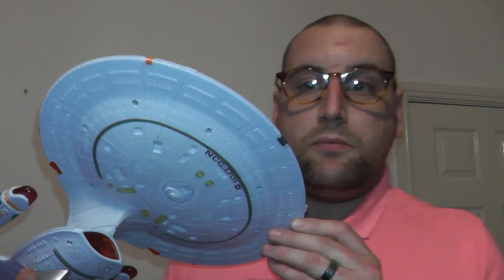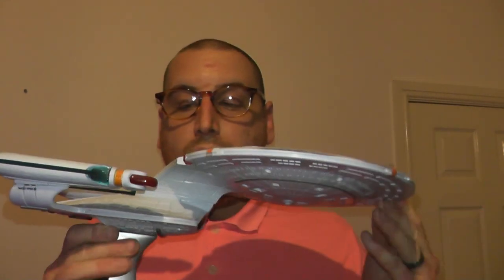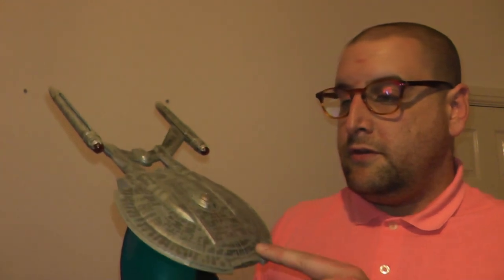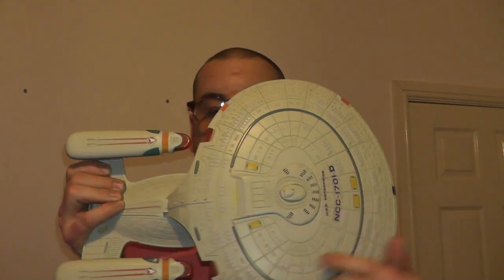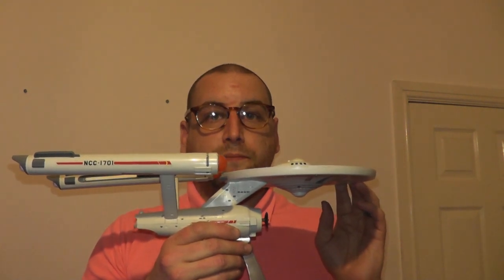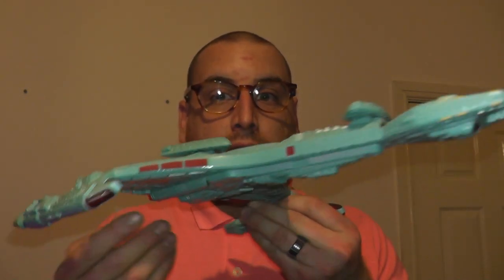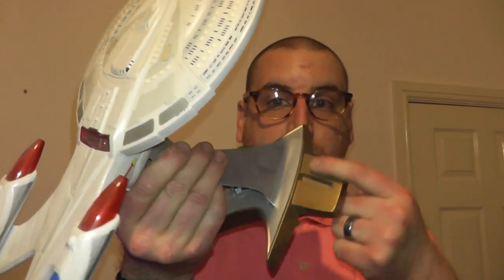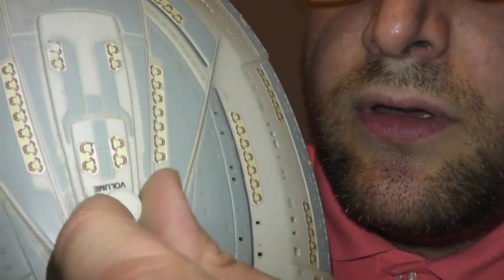Star Trek Playmates 1990's Show and Tell | ASMR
HONOURABLY COURT A WOMAN FROM SWITZERLAND, MARRY AND THEN MAKE LOVE TO HER! I still collect these 1990's Playmates (not that one) Star Trek lights and sounds models.